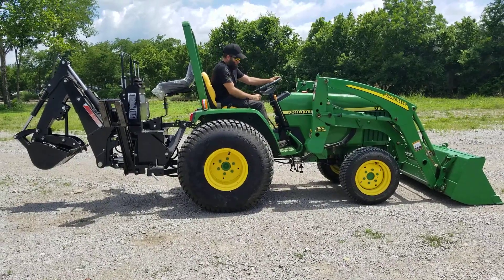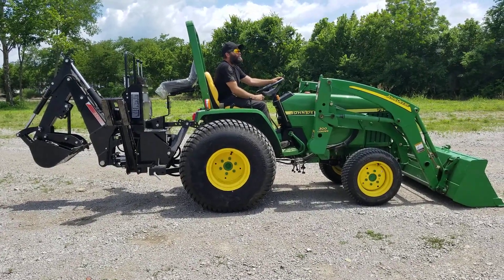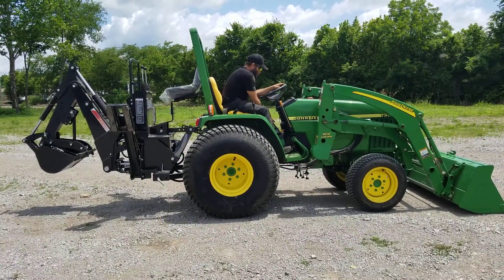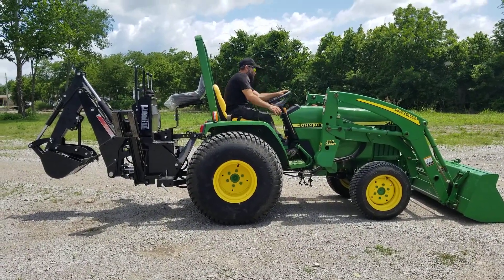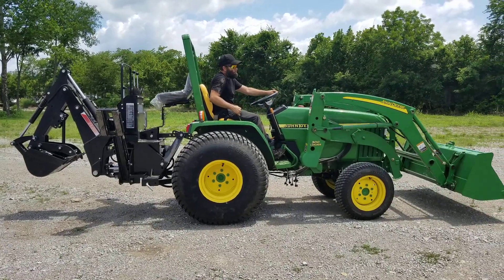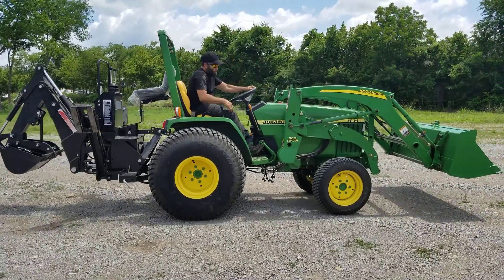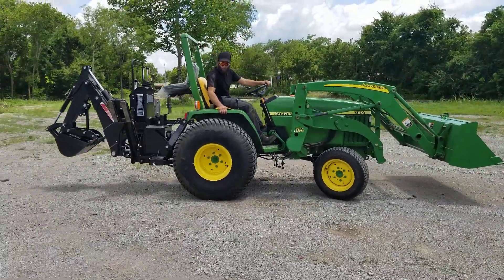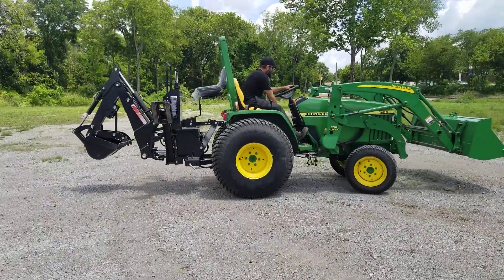BestHand 5600 Driving Around Backhoe demo on John Deere 790 tractor